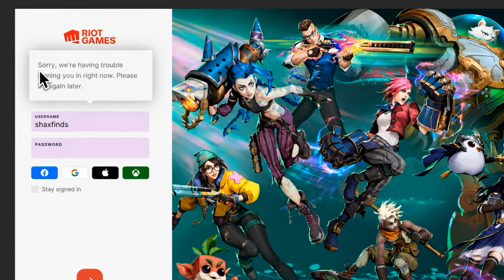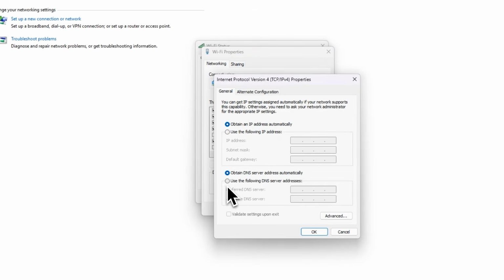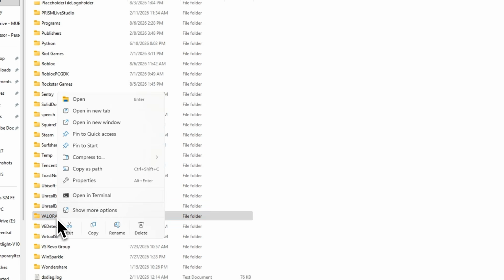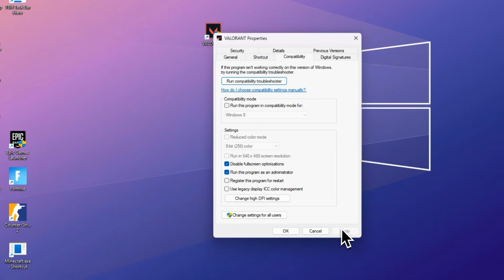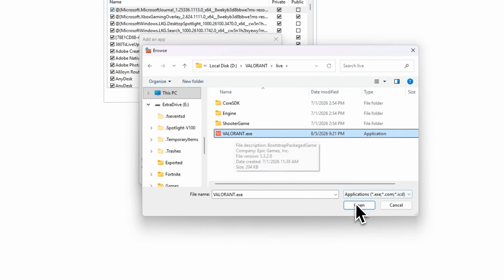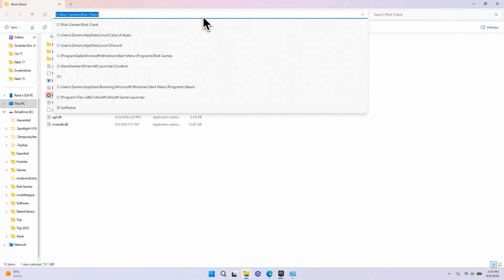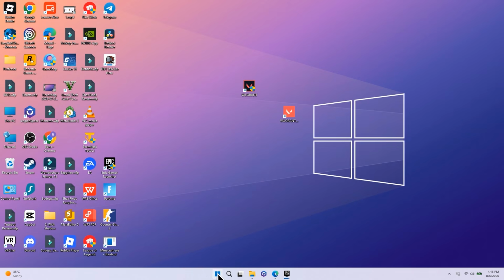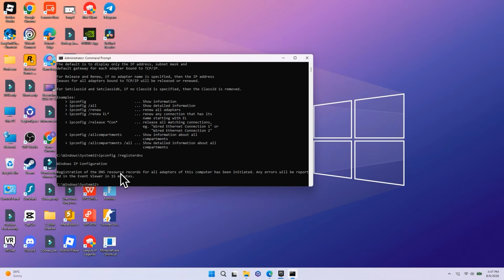Sorry, we're having trouble signing you in right now in Valorant - Fixed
Valorant “Sorry, We’re Having Trouble Signing You In Right Now” – Fixed

Learn how to fix the “Sorry, we’re having trouble signing you in right now” error in Valorant.
This guide covers simple solutions for Valorant login problems, connection errors, and Riot Client sign-in issues.
Follow these troubleshooting steps if Valorant is not letting you sign in or connect to your Riot account.
Get Valorant working again and fix common login issues on Windows with these easy methods.